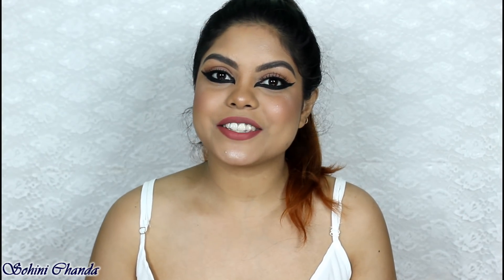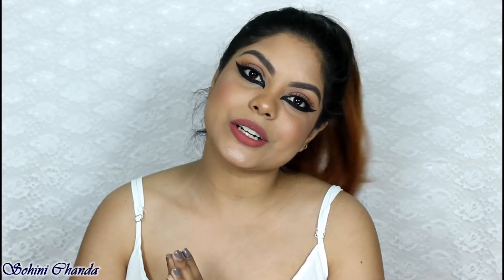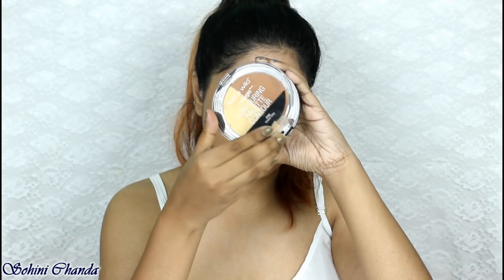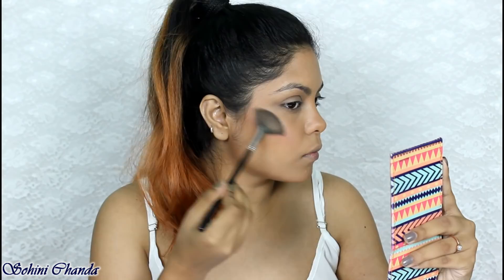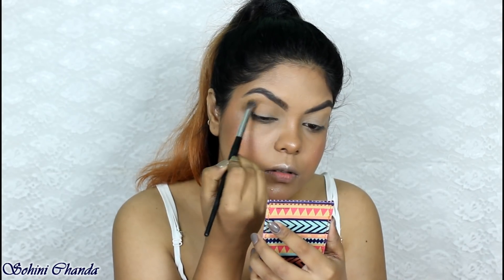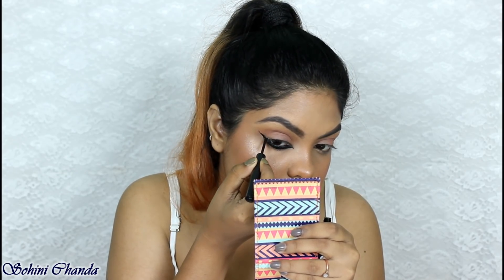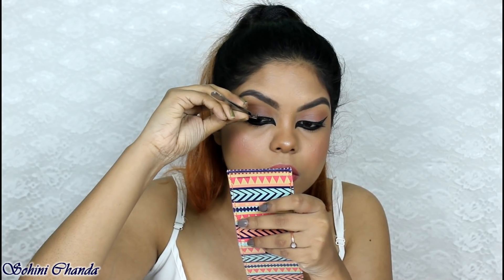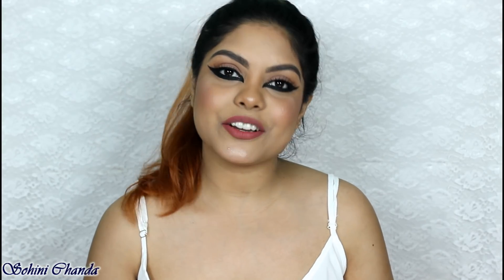Deepika Padukone Cannes 2019 Makeup Look | Cannes 2019 Makeup Tutorial | KOLKATA INDIA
SUGAR EYE TOLD YOU SO EYELINER

ESSENCE MASCARA

NYX LIP LINGERIE EXOTIC

TAKECARE